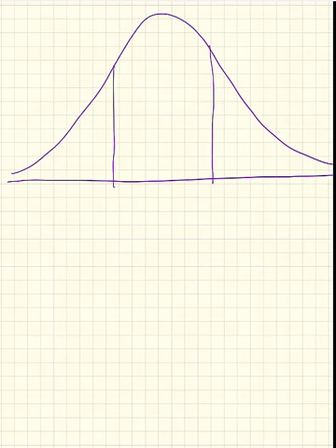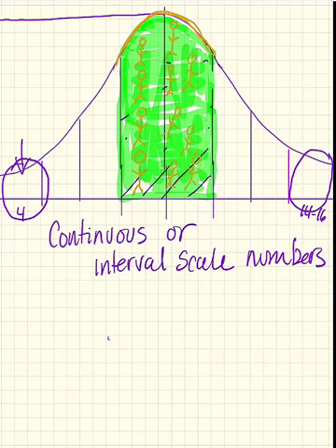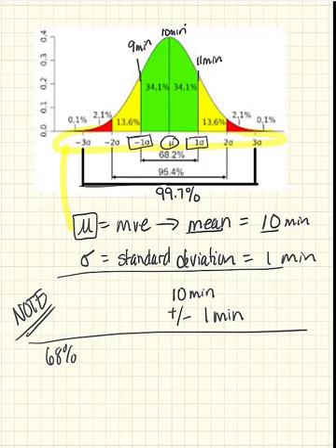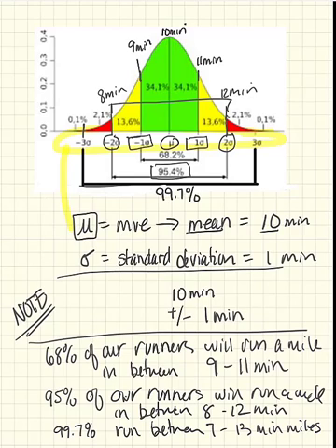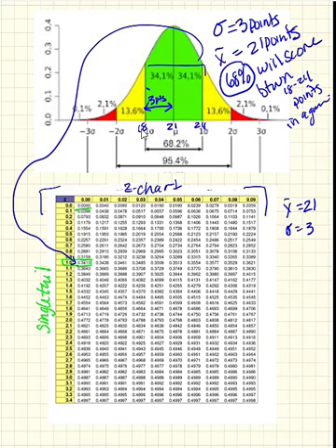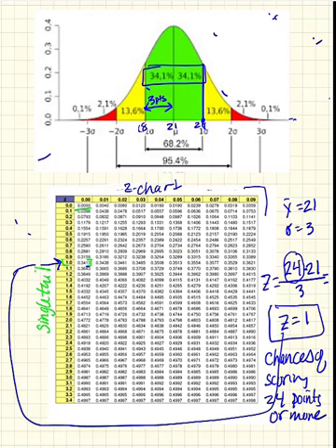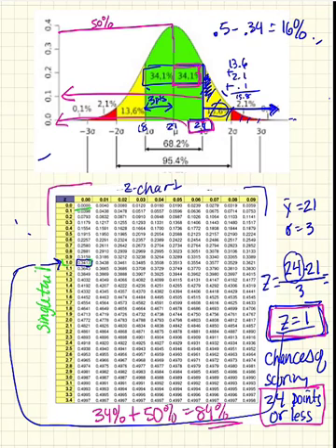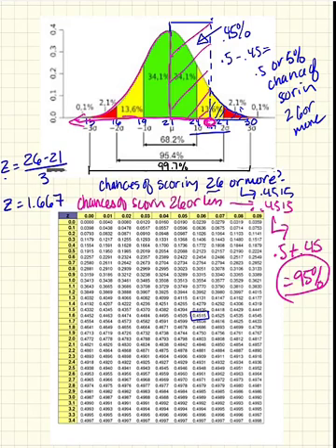Normal distribution part 2